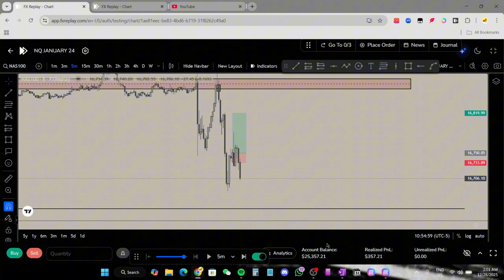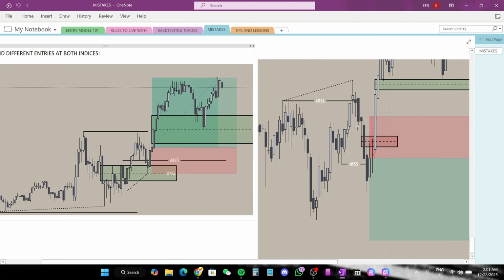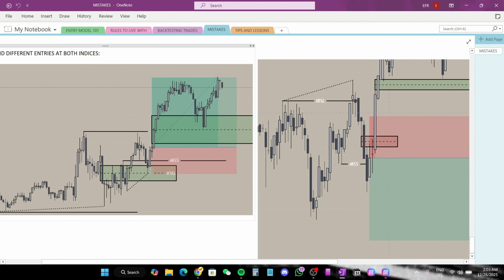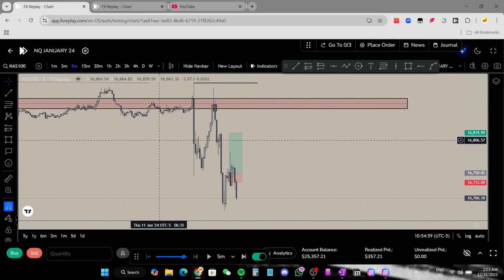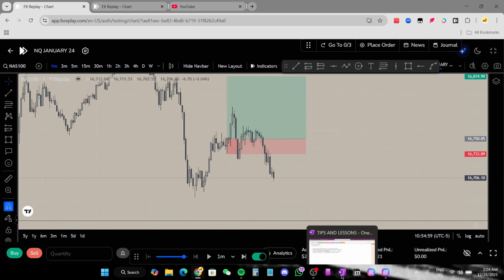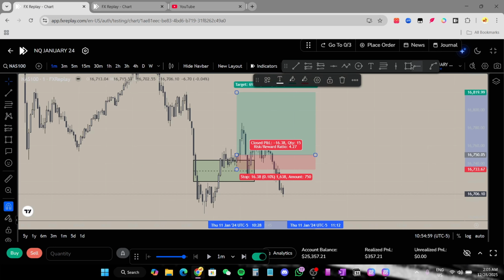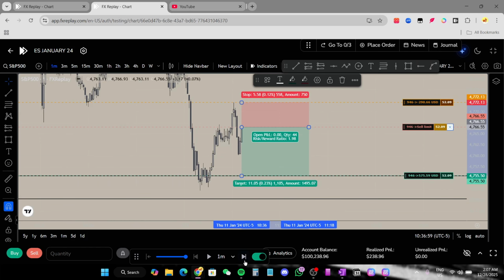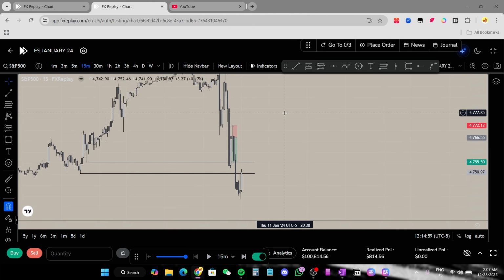Road To $1K Trading | Episode 3: Backtesting Lessons